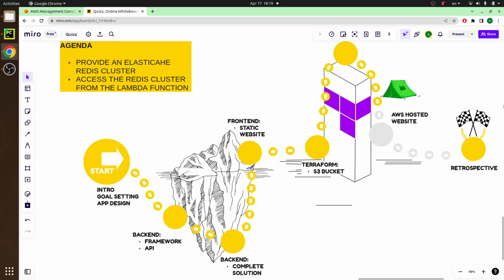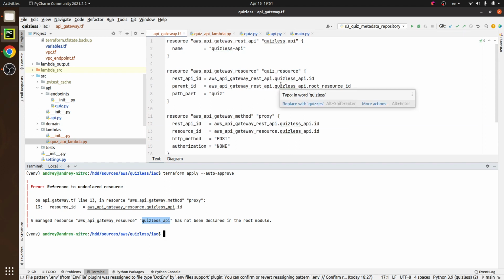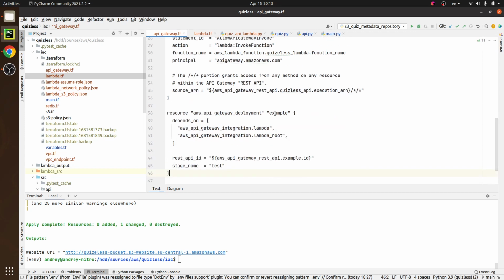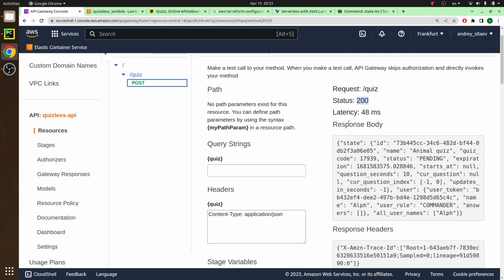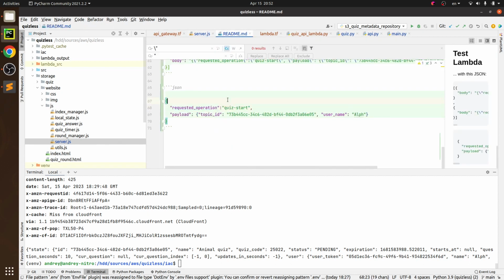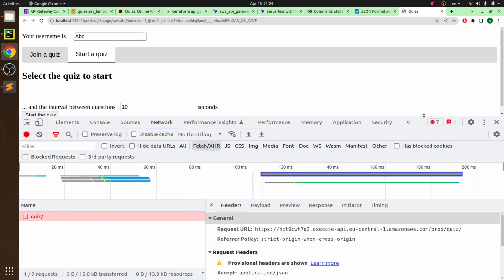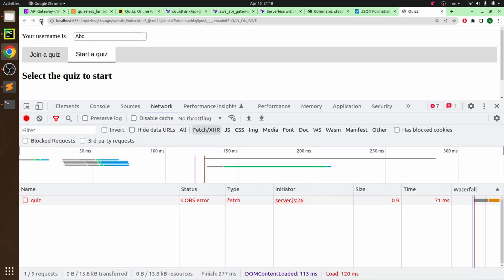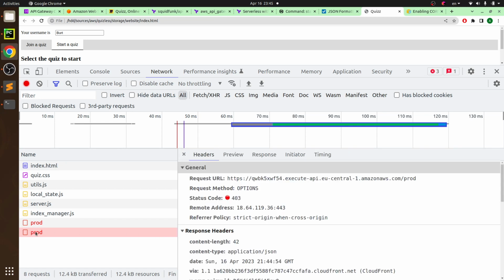AWS Serverless website - 08 - Terraform part 4 (API Gateway)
I am demonstrating how to implement an API for the AWS hosted website using Python. In this video I frontend the AWS Lambda with an AWS API Gateway.

All the code that I will be writing in the videos is hosted on a public Github repository: